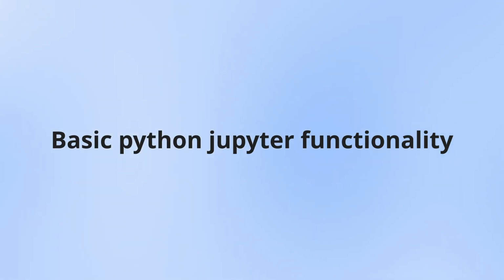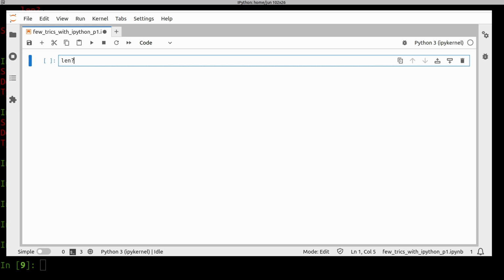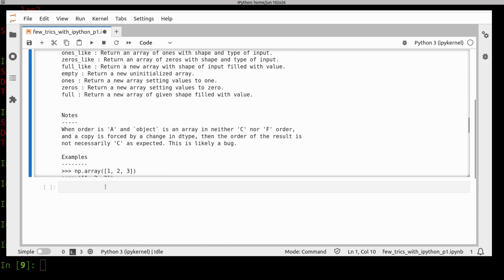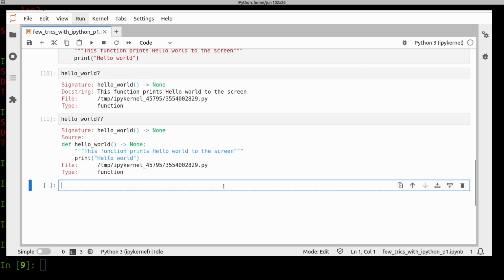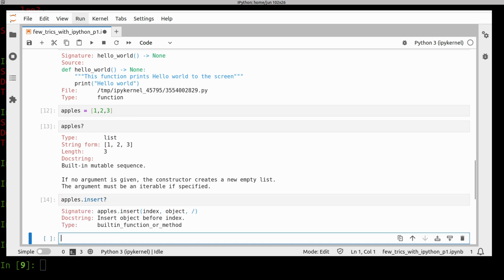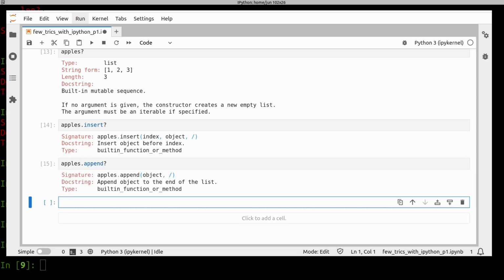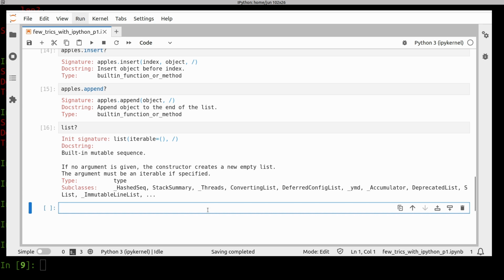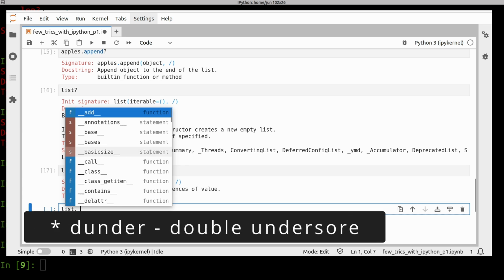How to get help and documentation in jupyter notebook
This video shows some basic python jupyter functionallity like accessing documentation using "?" "??", wildcards and tab completion.

Outline:
00:00 - Usage of ? and ?? to get documentation
01:54 - Using TAB key to access autocomplete
02:24 - Using wildcards * to list available methods and classes